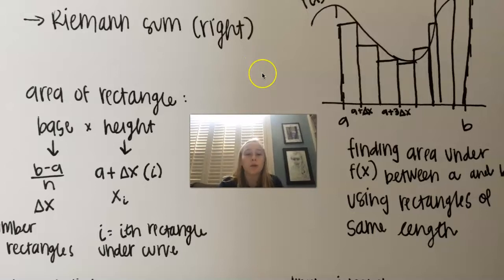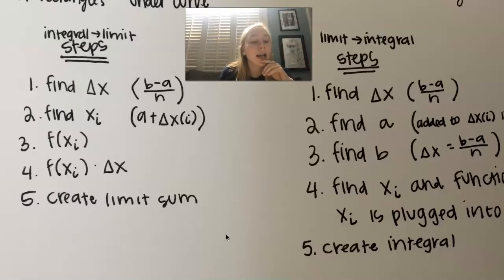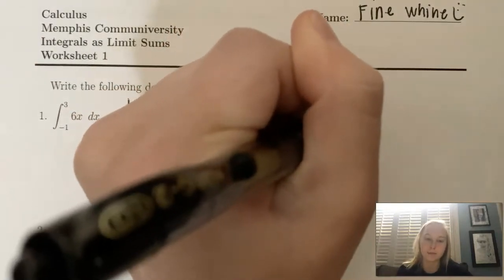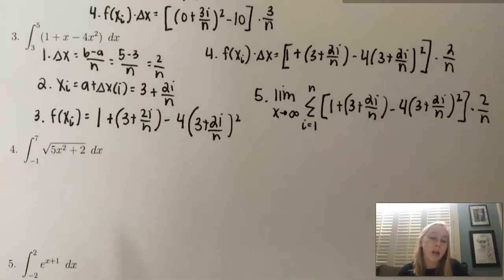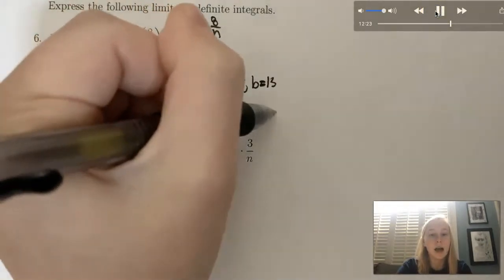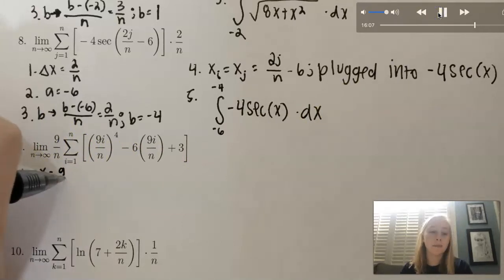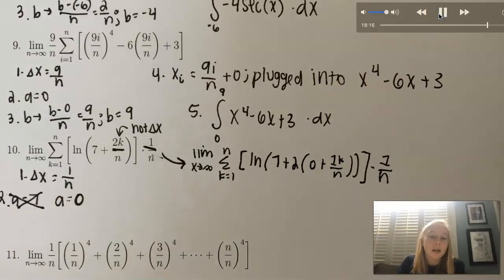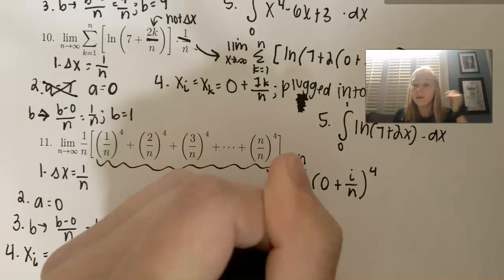Girls Teach Calculus: Integrals as Limit Sums (Integration Topics Unit)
Here is Memphis Communiversity's video on Integrals as Limit Sums and vice versa.  In this video, part of the Integration Topics Unit, Fine Whine introduces the idea of Limit Sums.  She then practices several questions as she converts integrals into limit sums and limit sums into integrals, including Limit Sums of a harder variety..